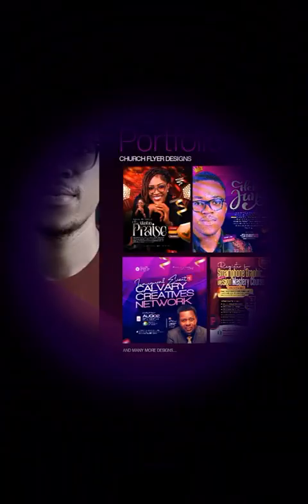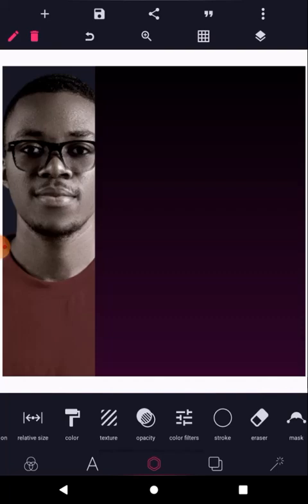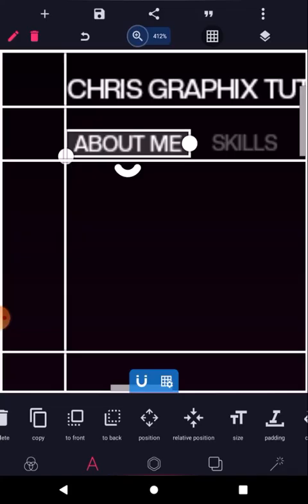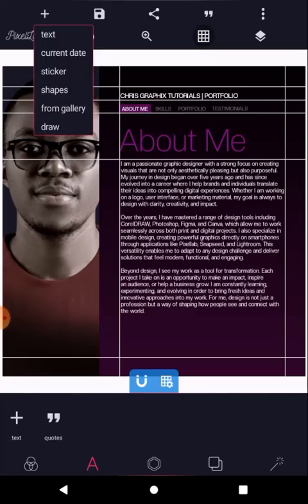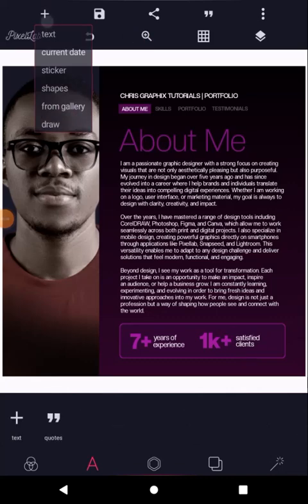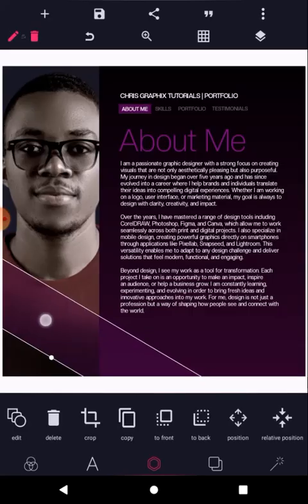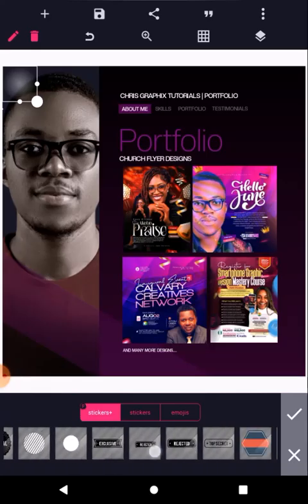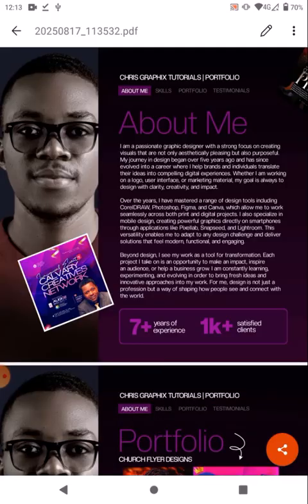Create Your FIRST PORTFOLIO like a PRO With Pixellab || Convert to PDF Step by Step Tutorial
Are you ready to create your very first graphic design portfolio using just your smartphone? In this step-by-step tutorial, I’ll show you how to design a professional portfolio in Pixellab and then convert it into a PDF format that you can share with clients, schools, or employers. Whether you’re just starting out or want to present your designs like a pro, this video will guide you through every step!

HIGHLY RECOMMENDED – NEW COURSE

Take your smartphone design skills to the next level with my brand-new course:
5in1 Smartphone Graphic Design Complete Course (Canva, Pixellab, Lightroom, Photoroom, Snapseed)

Pixellab YD, Pixellab Pro, pixellab mod, pixellab tutorial, pixellab tutorials